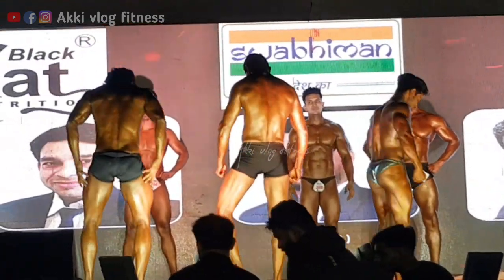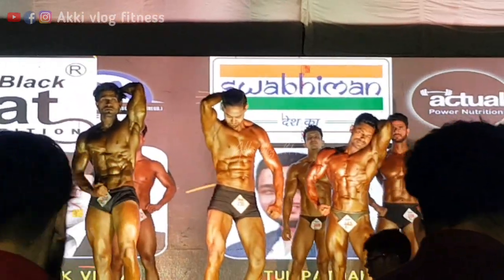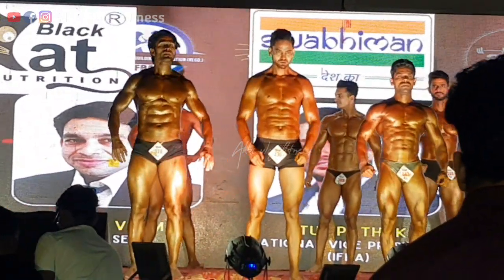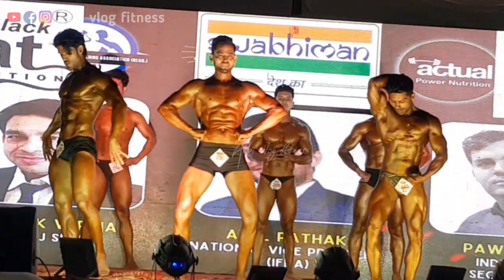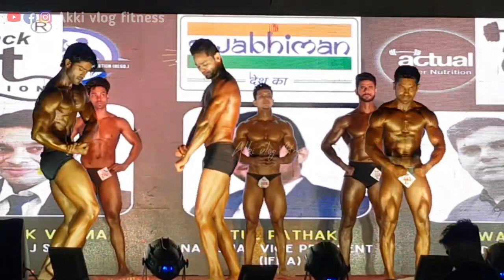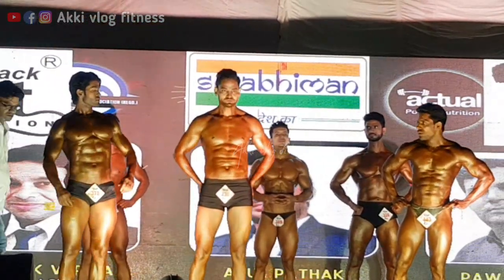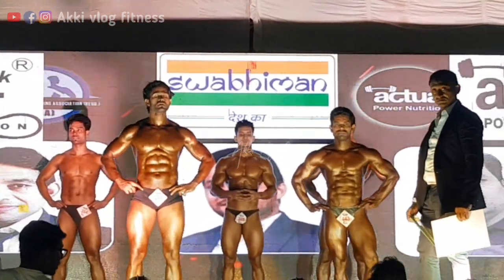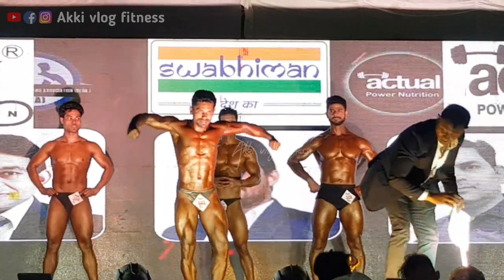IFBA MR INDIA CLASSIC BODYBUILDING| akki vlog fitness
Copyright
for purposes such as criticism, comment, news reporting.
otherwise be infringing.Nonprofit, educational or personal use tips the balance